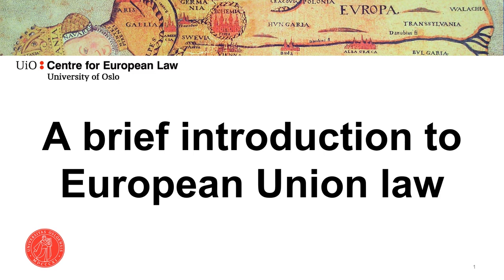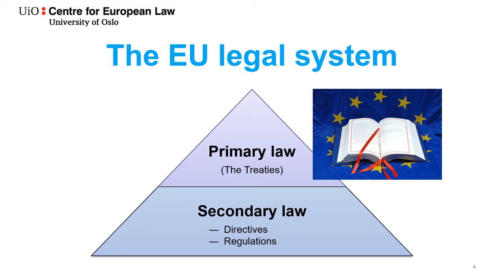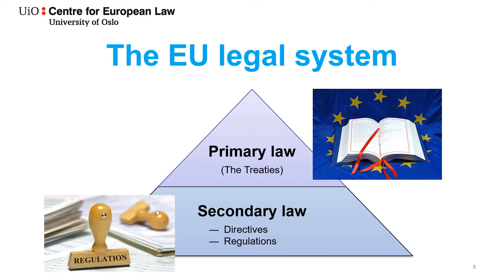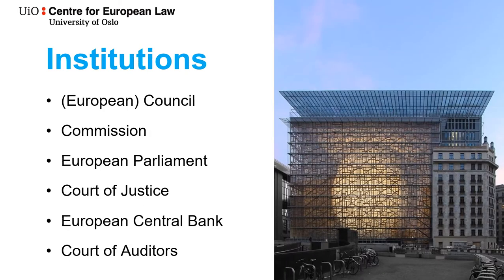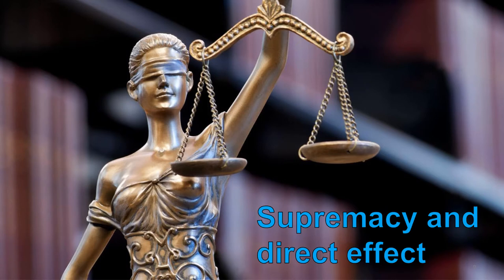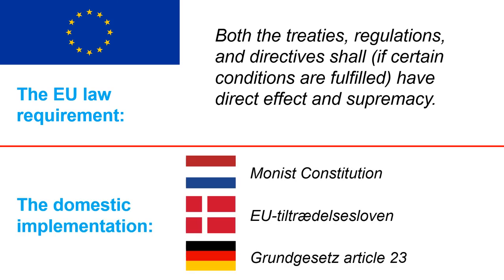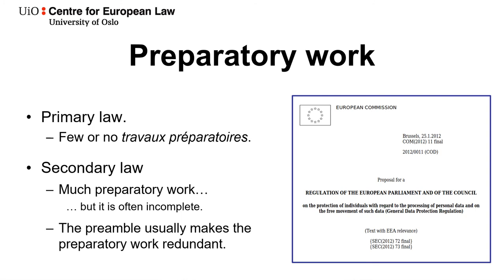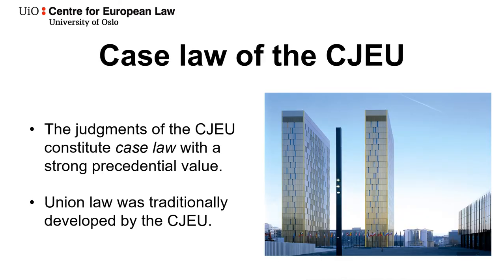A brief introduction to EU law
In this video associate professor Stian Øby Johansen gives you a (very) brief introduction to EU law. The focus of the video is the contours and basic principles of the Union's legal system, its relationship with domestic law, and how Union law is interpreted.